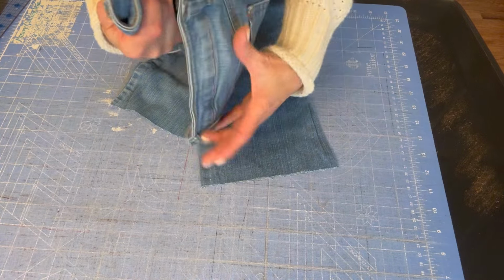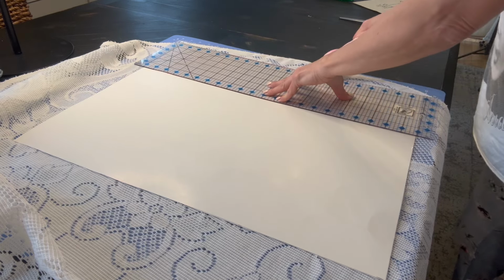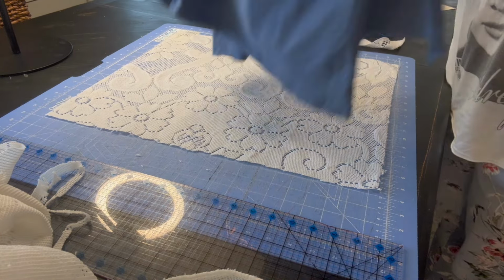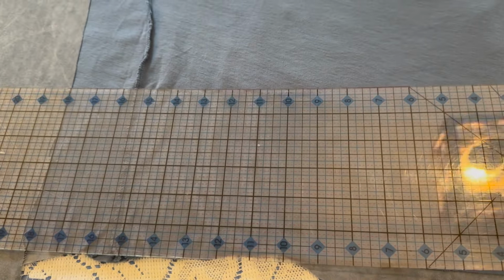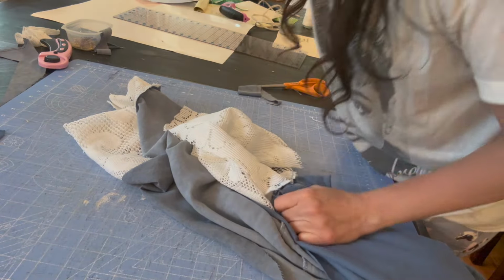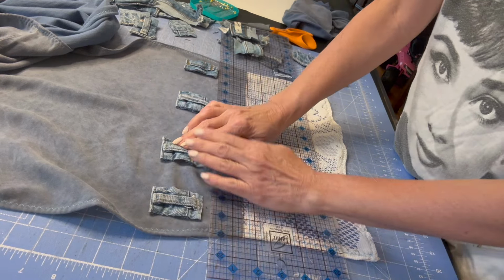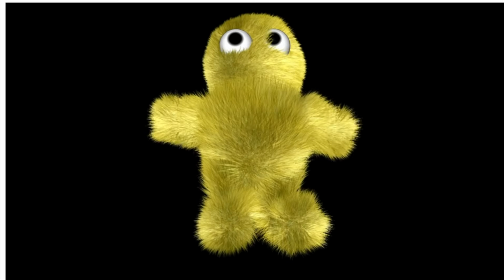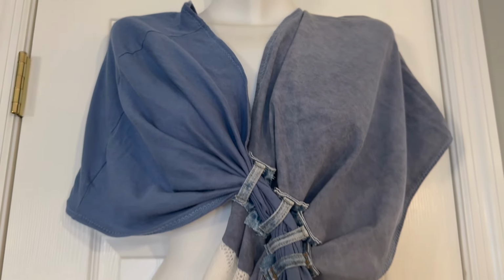Fashion thrift flip | How to make an Upcycled Shabby Chic Shawl |Shrug from Thrifted Clothes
Join me, Gina Louise as I take thrifted tops and create a One of a Kind Gorgeous Shabby Chic Shawl.